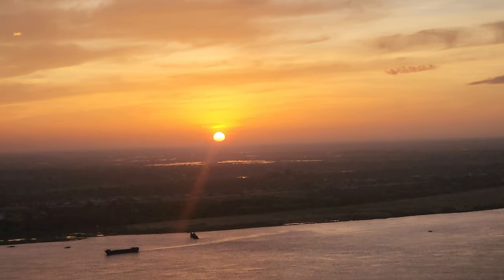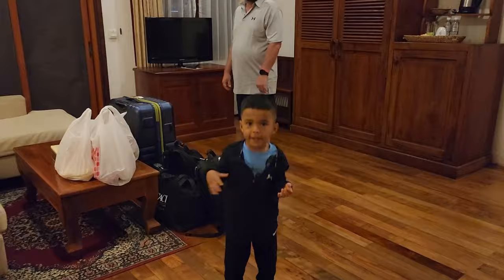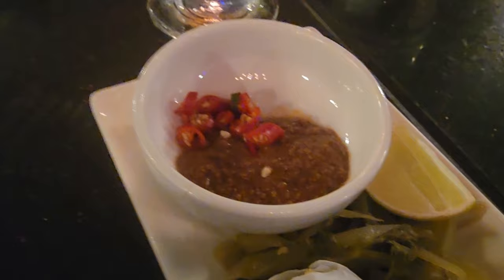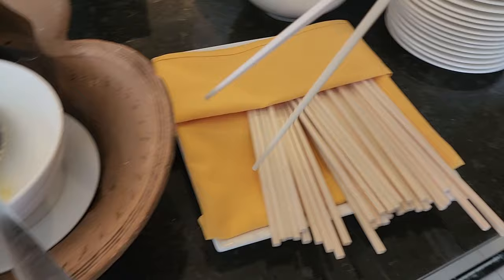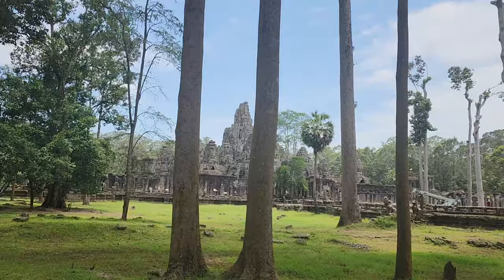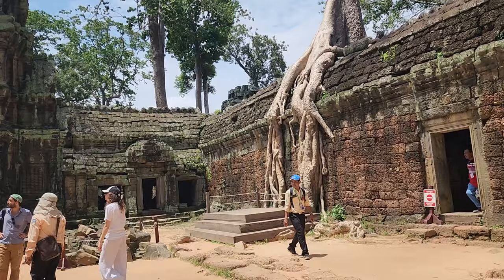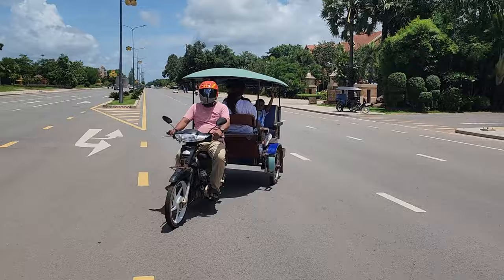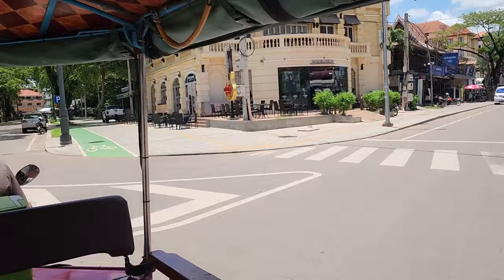Our Cambodia trip for 4 days in Siem Reap | Siem Reap 3 nights itinerary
What to do in siem reap for 4 day and how many days in siem reap should you visit, looking for the 3 days in siem reap itinerary , I would do the best things to do in Siem Reap for the top 3 temples around Angkor Touch Area is Angkor Wat Temple, Ta Prohm, and Bayon Temple as you seen in the video review.

Day 1: Leaving from Phnom Penh to Siem Reap by Private Mini van took us 4 – 5 hours ride
Arrive at hotel and hit the pool and then go for dinner at Siem Reap Pub street.
Day 2:
First temple: Bayon Temple
when you plan to visit the temple, the dress code is simple just wear something that cover your shoulder and stomach and for the bottom just wear something longer than your knees also for, and for the camera you always can bring the small one but defiantly not the Commercial type of camera material.
Bayon temple or Angkor Thom it took around 39 year to build between 1181 to 1220 by our Khmer Empire King Jayavarman 7. If you have a chance to visit also don’t forget to look on the temple sculpture on the wall where it explains and showing you how it was like for the daily life, battle materials, empire events and so much more back in the 12th and 13th century. So until today our Bayon Temple is 824 years old.

2nd Temple
Ta Prohm Temple, also known as Tomb Raider Temple in Angelina Jolie movie version 2001 where she was mostly fiming in this temple. A visit this Ta Prohm really like a feeling of finding something hidden and truly ancient, giving you a real feeling like you are in Indiana Jones vibe in person. The area served as a filming location for the 2001 movie, Tomb Raider. While other Angkor temples were digitally altered, pretty amazing right. Ta Prohm's appearance was largely unchanged in the film.
3rd Temple

Angkor Wate Temple was built by our Khmer Empire King Suryavarman 2 around year 1110 – 1150, who know how many year exactly it took finish this munificent temple, mostly would say between 30 to 40 years, today Angkor Wat Temple is around 900 years old, and our country flag is also one of the 6 countries in the world that has the building on country flag.

Day 3:
We do Siem Reap Tuk Tuk City Tour for half day. We went to Preah Ang Chek Preah Ang Chorm Shrine to pray and then go to the mall in Siem Reap for icecream and go to Old Market ride and passing by Hard Rock Café Angkor.
At night Dan and Sufy was sick and went to the emergency hospital.
Day 4: Nighting extited just leaving coming back from Siem Reap to Phnom Penh flight.
Time stamps:
0:00 – 4 days in Siem Reap Cambodia intro
0:39 – Day 1 - Private Minivan from Phnom Penh to Siem Reap
1:30 – Arriving Siem Reap at Cambodian National flower Romduol
2:01 – Our Siem Reap hotel Sokhalay Angkor Hotel Tour
6:55 – Dinner at Siem Reap Temple Restaurant
10:19 – Day 2 - Hotel Breakfast with Khmer Traditional Noodle
13:12 – How much tuk tuk to Angkor Wat per day
13:43 – At Angkor Wat Ticket center $37 per day
12:25 – Driving around Angkor Wat Temple area
16:10 - What to wear in Angkor Wat
16:46 - Short history of Bayon temple Cambodia
17:48 - Tomb raider temple Cambodia or Ta Prohm Temple
20:10 – Lunch at restaurant in Angkor Wat Area
20:54 – Driving to Angkor Wat Temple
22:11 – Angkor Wat Tour with short Angkor Wat history
23:32 – Day 2 Angkor Wat Tour done
23:59 – Day 3 City Tour to Preah Ang Chek Preah Ang Chorm Shrine
26:23 – City Tuk Tuk ride tour to Hard Rock Café and Old Market Siem Reap
28:08 – Ice cream time at the mall in Siem Reap
29:02 – In Siem Reap Hospital Emergency Room
29:50 – Siem Reap Street Food at Pub Street
30:04 – Day 4 Last day fly from Siem Reap to Phnom Penh and fee
30:59 – Outro

Sros (Bella)
 DnS TravelForce